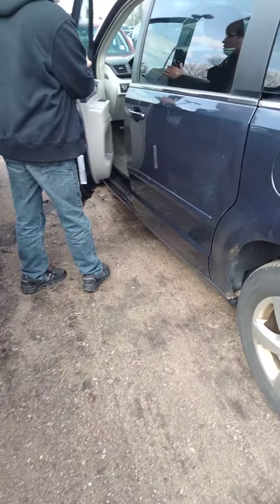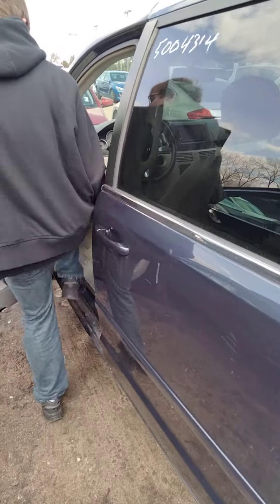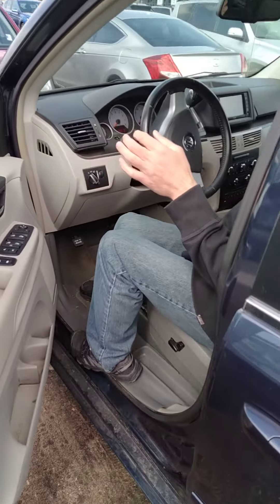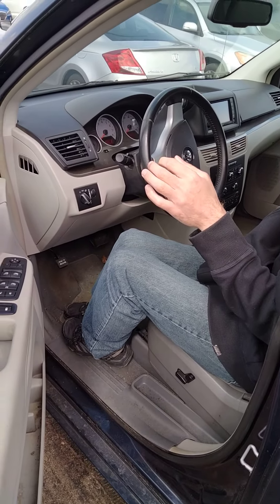VW Routon power sliding side doors and liftgate.